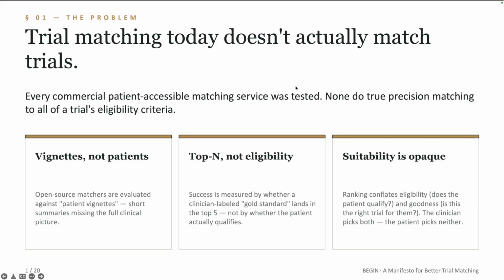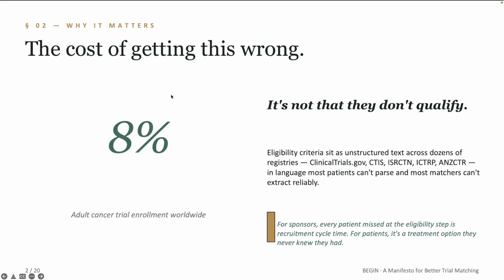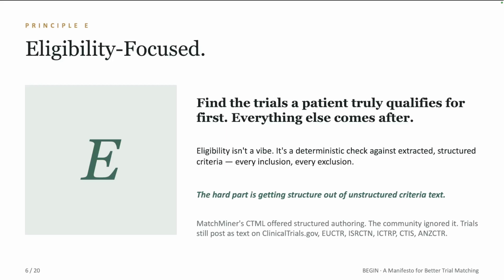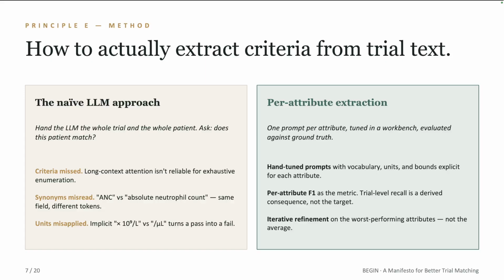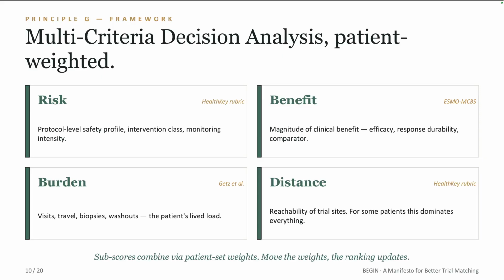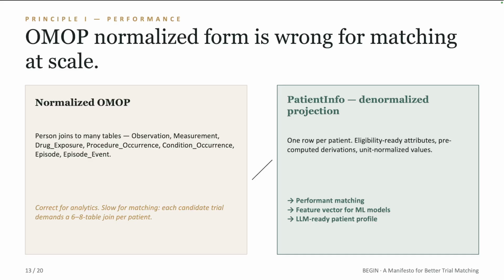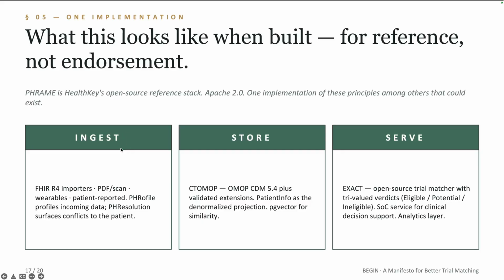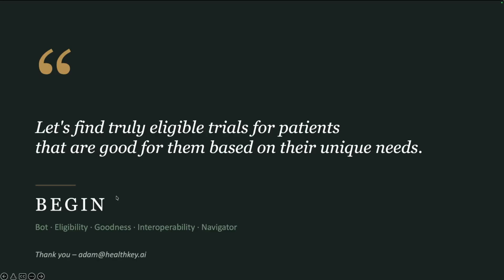BEGIN Principles of Better Trial Matching